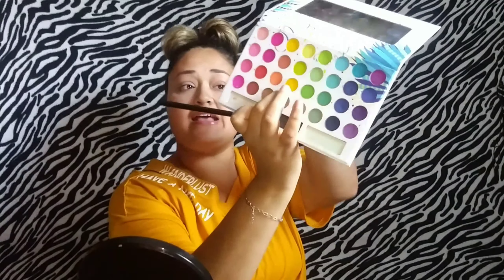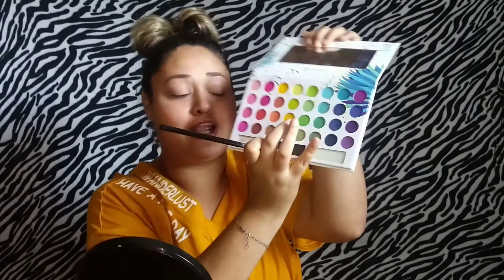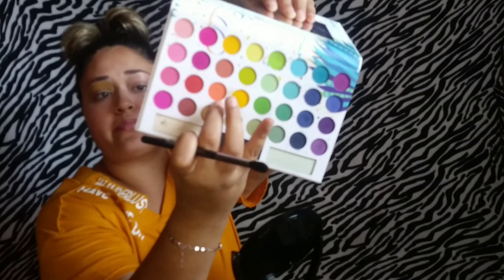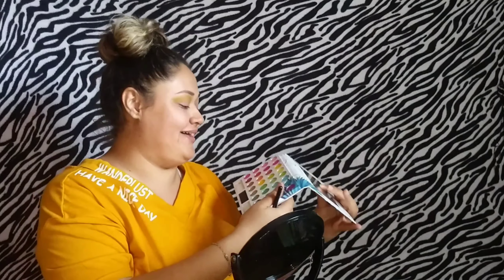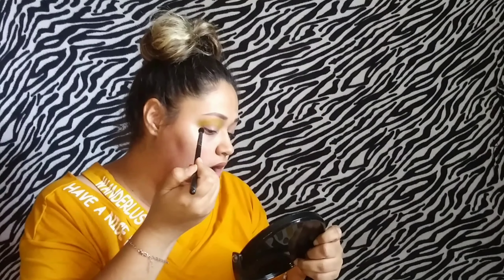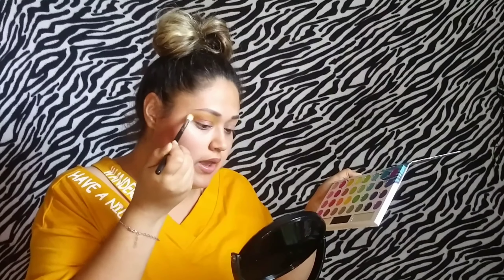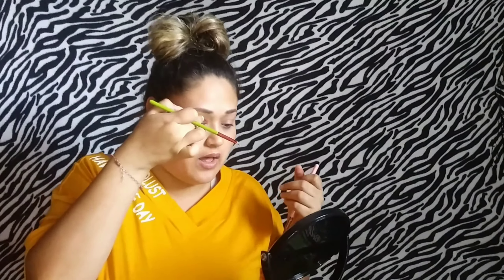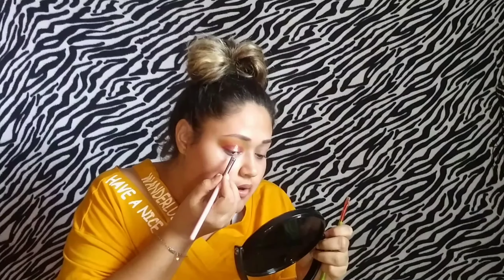Tropical eyelook using take me back to Brazil palette\ collaboration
Tropical I look using take me back to Brazil palette collaboration this was an amazing and fun video I I hope you guys enjoy it as much as I did don't forget to check out mommy 101 video